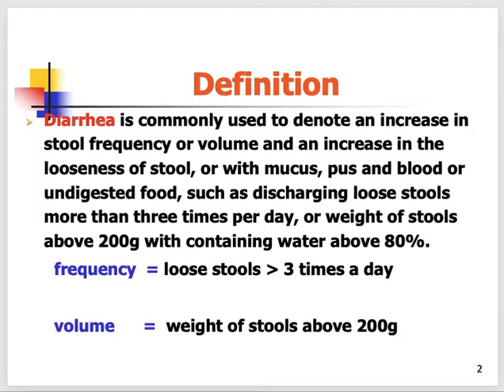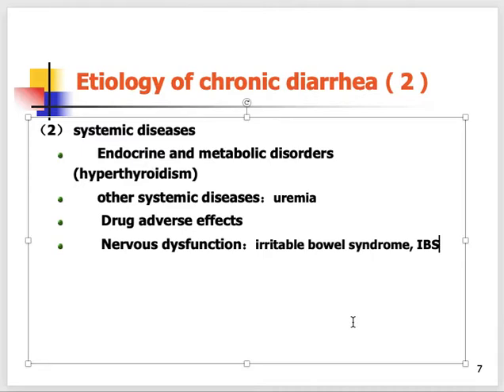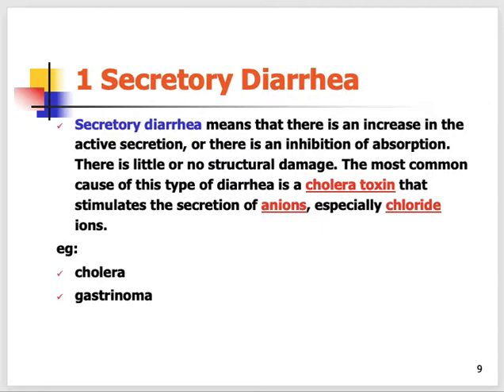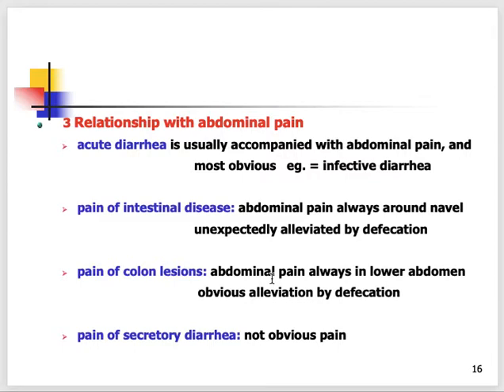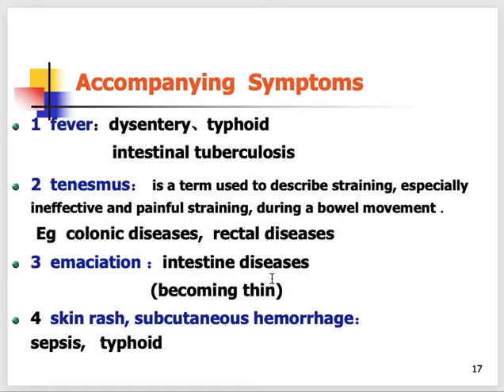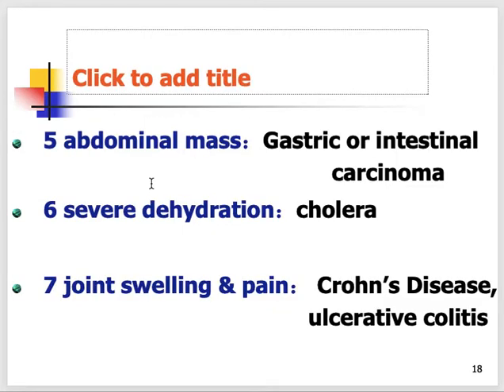Diarrhea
Online lecture about Diarrhea in this part. Video is done on power point. I am not professional in editing and not using any special equipment to record. so excuse please.…